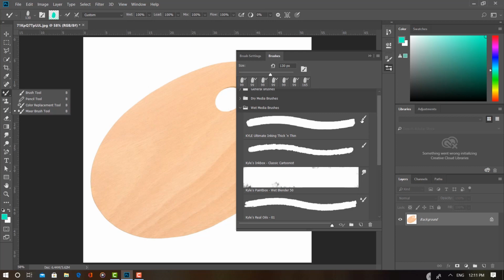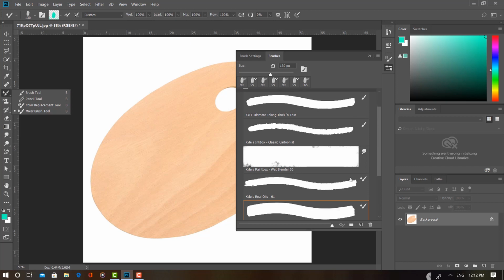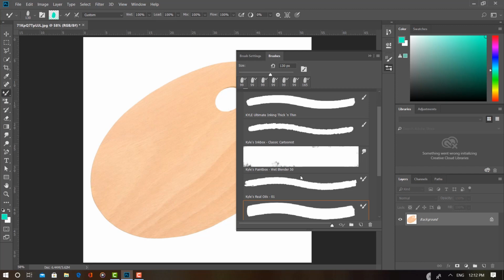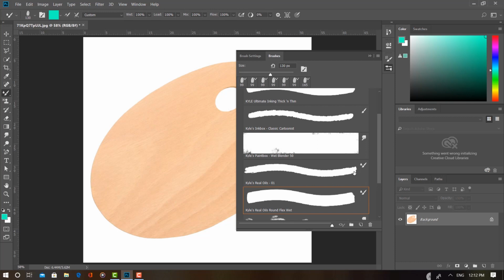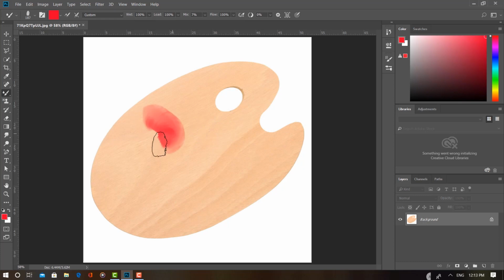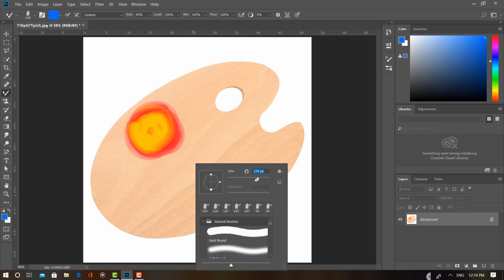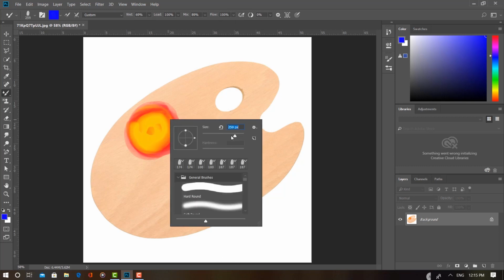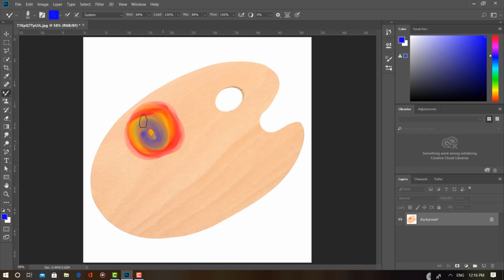photoshop leaning [beginner to professional] How to mixing colors in photoshop (lesson 14)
We learned how to mix deferente colors together i hope would be good.